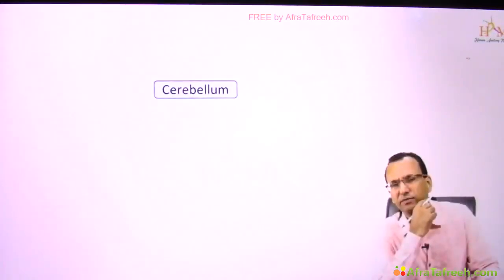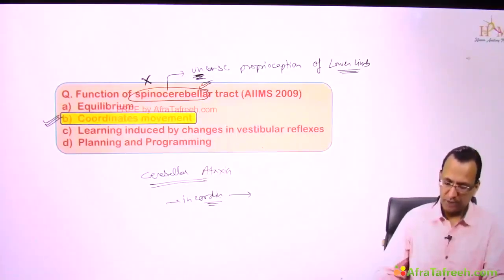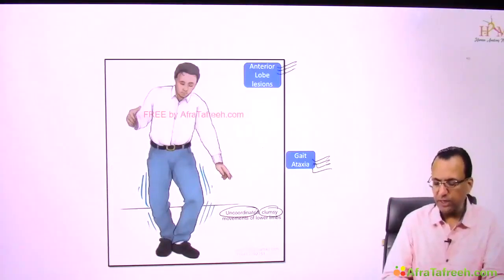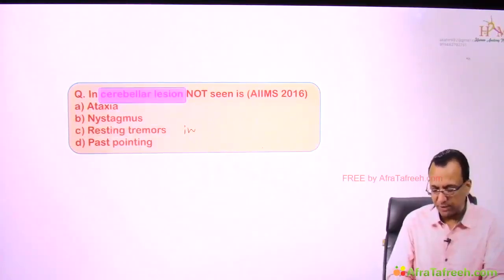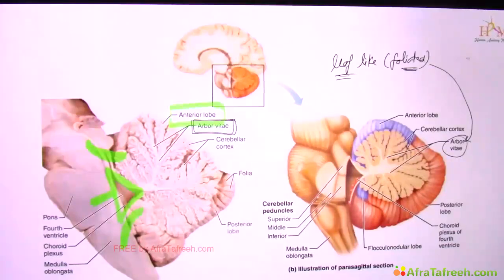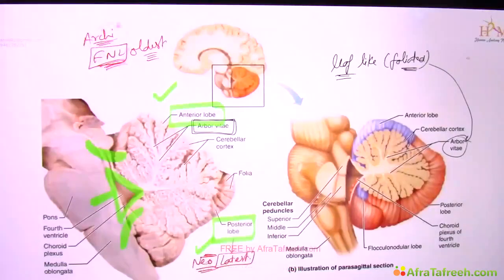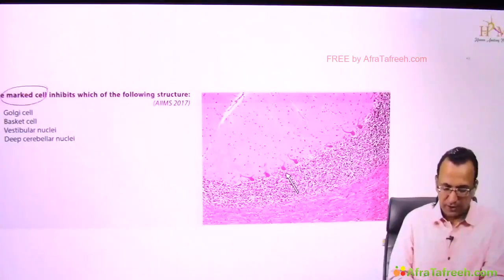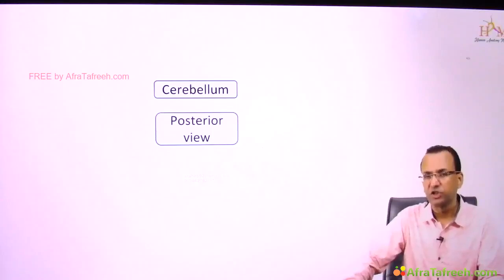39 Cerebellum atf